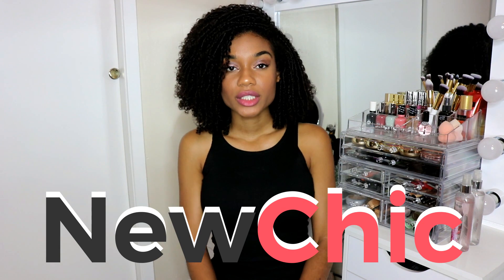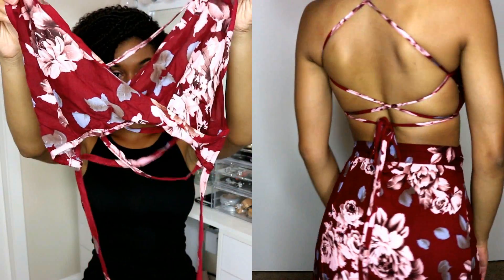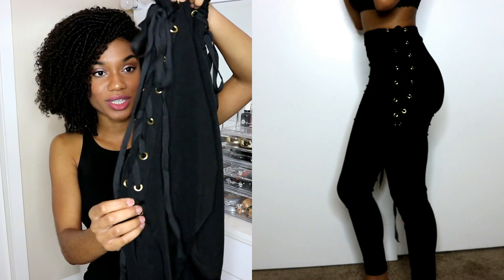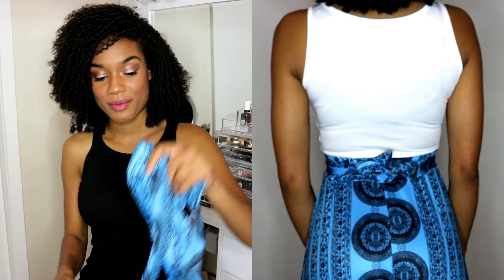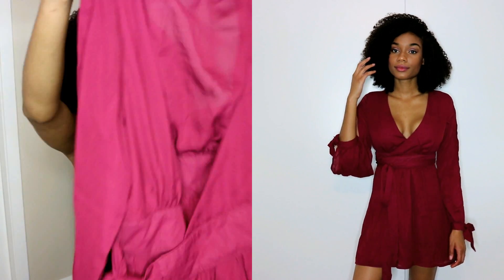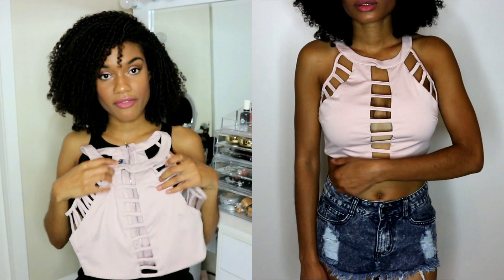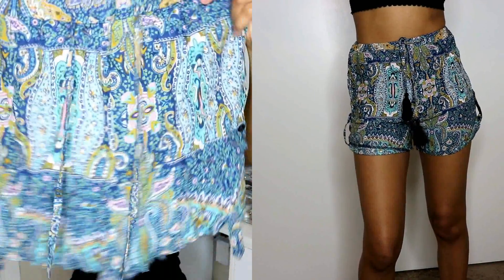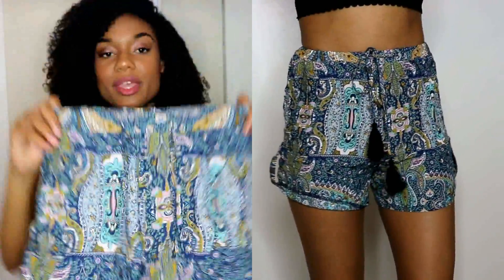Try On Haul | NewChic Review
Hey everyone! This is a try on haul review featuring products from NewChic, I hope you all enjoy! ♡

Opelousas, LA 70571